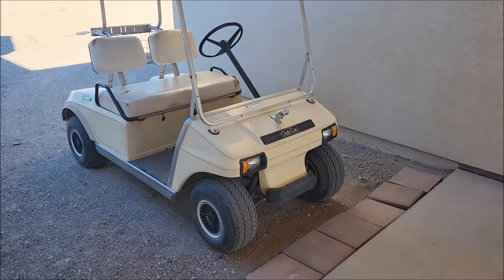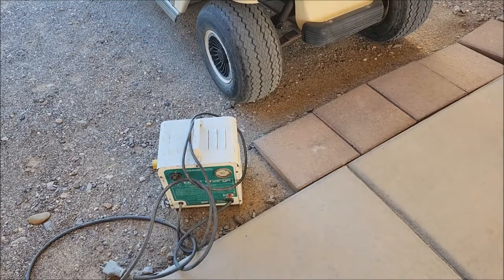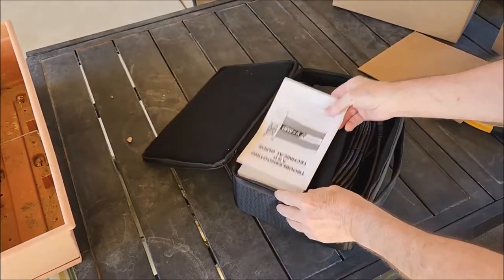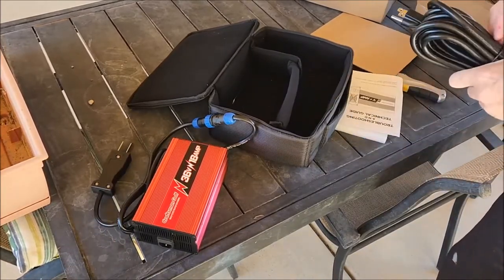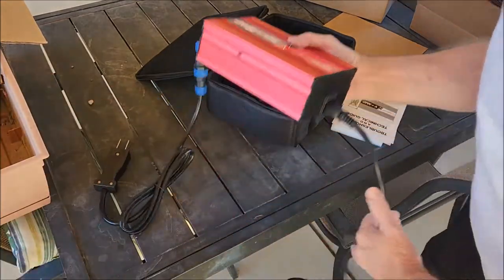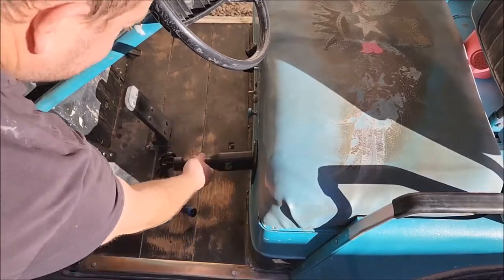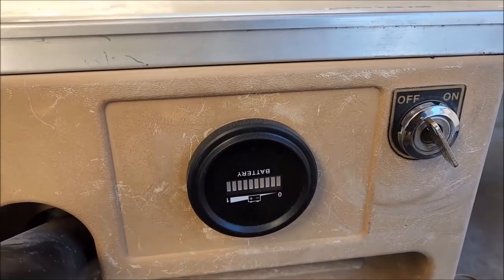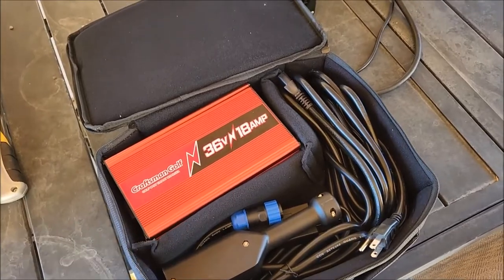Craftsman Golf® Updated Version Portable 48V 15A Club Car Golf Carts Charger with 3-Pin Round Plug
video via Brandon's Garage